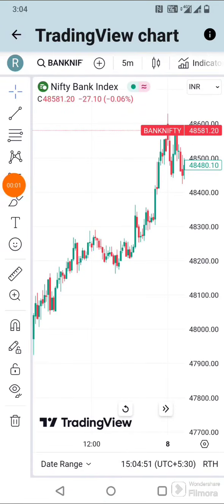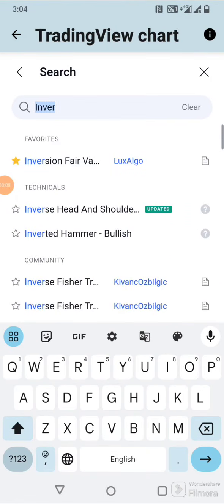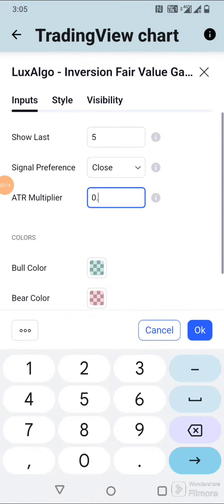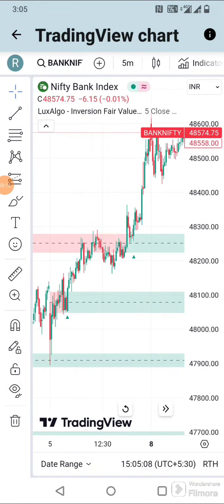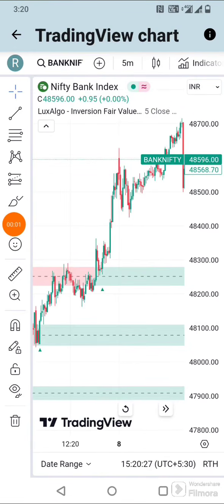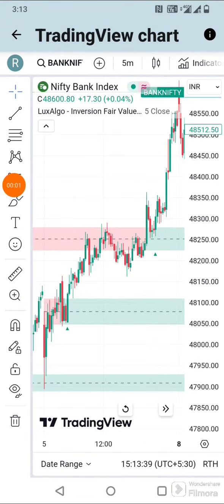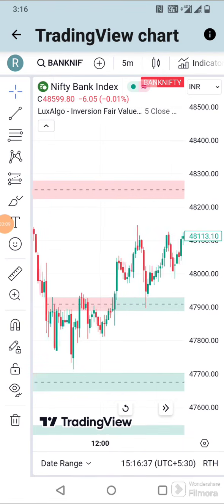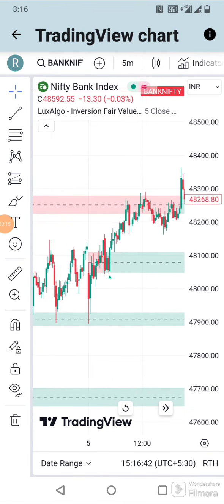Inversion fair value gap indicator strategy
In this indicator stratagy we used only 1 indicator, which confirms you to buy or sell the stocks based on support and resistance,before applying it to real money trading do backtest the indicators,do paper trading, minimise the stop loss and gain more profit, we are not responsible for any losses that made form this Indicator or stratagy, this video is only for educational purposes and made this video on best of my knowledge and research that I have done.